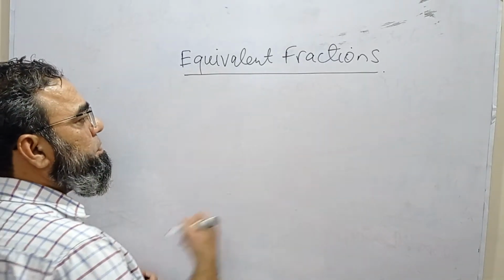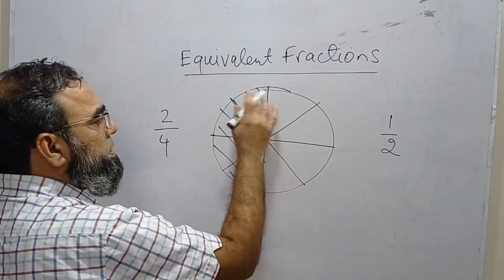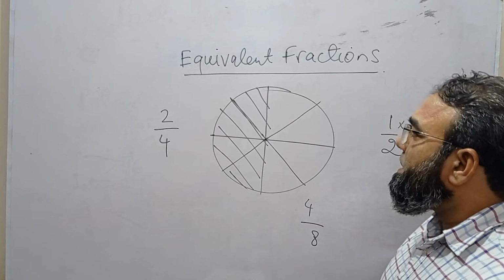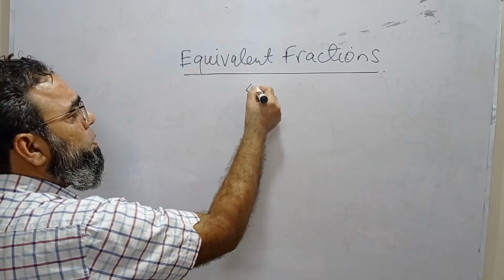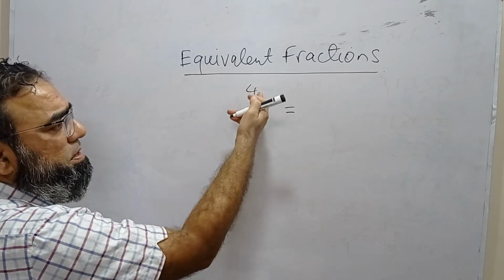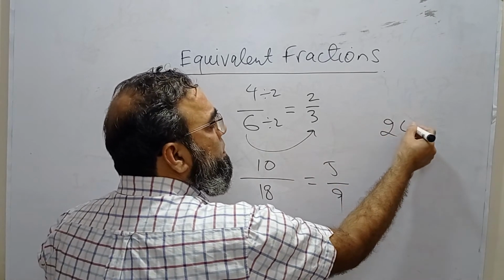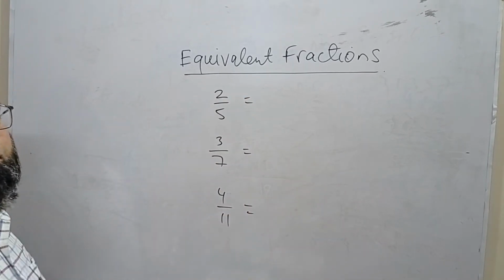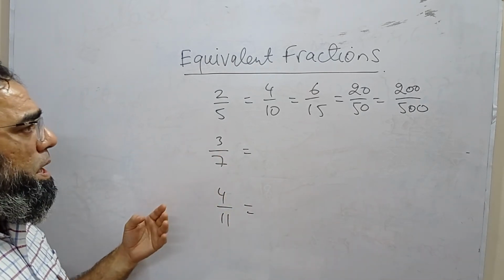Fractions 3 of 8/ Equivalent Fractions.